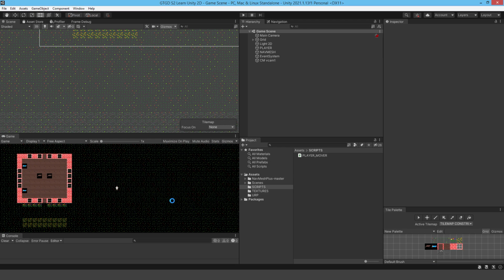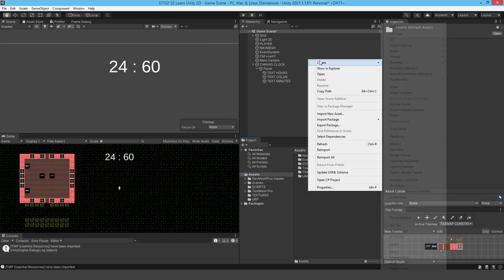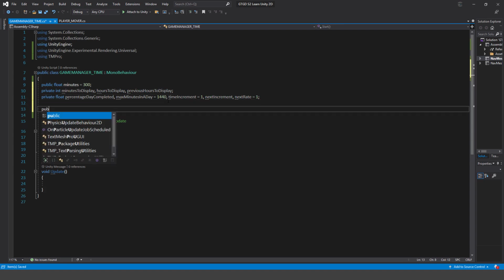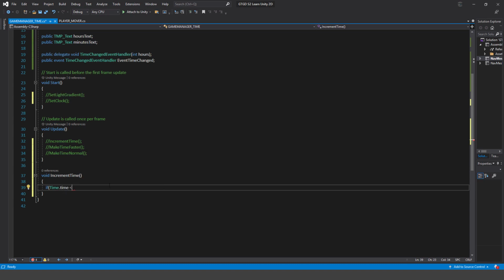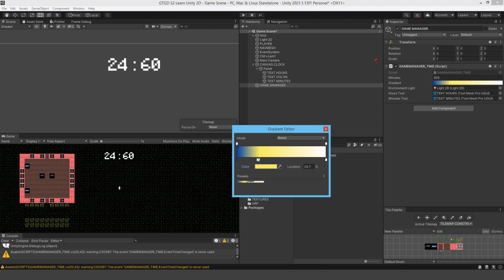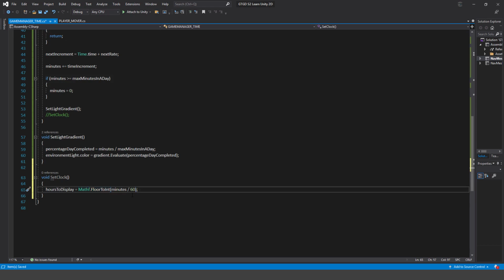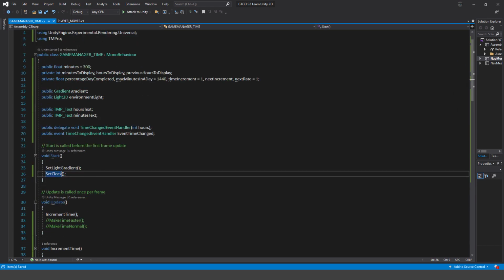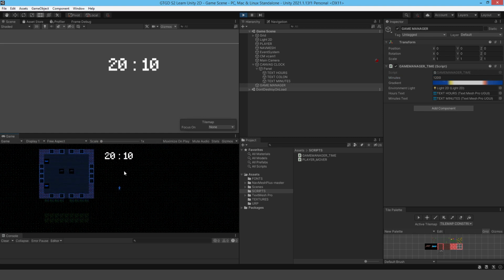Video 6 Time Day And Night - Learn Unity 2D - Unity 2021